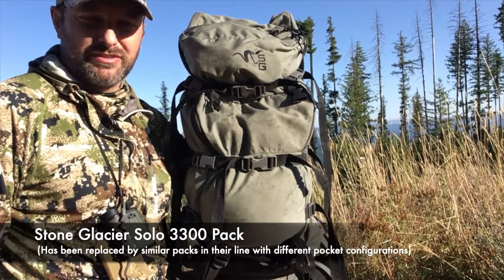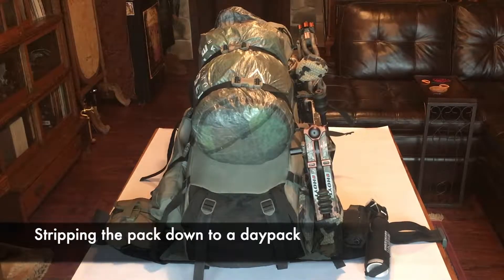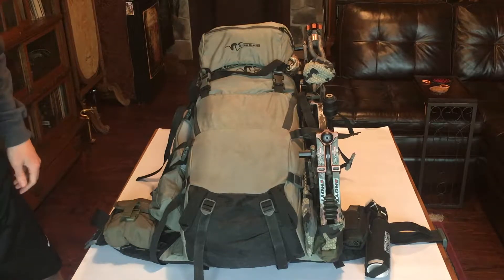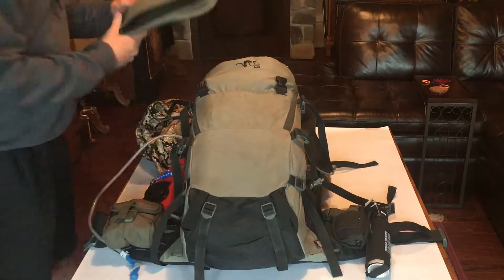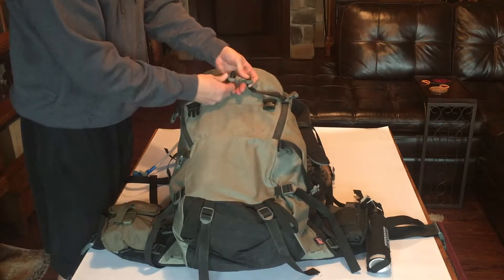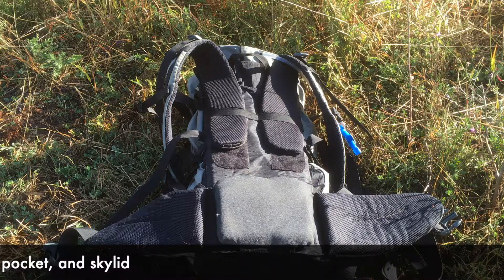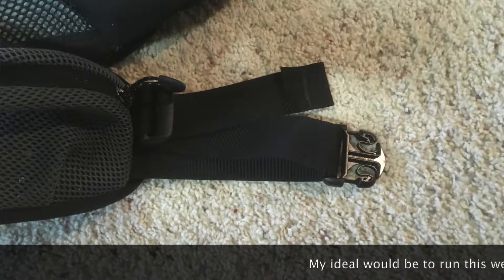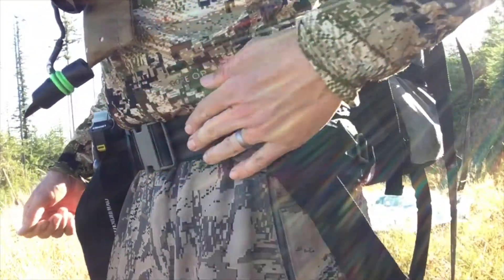StoneGlacier 3300 Pack and XCurve Frame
Review of StoneGlacier 3300 Pack and XCurve Frame after two years of use during workouts, backpacking, archery, and rifle hunting.